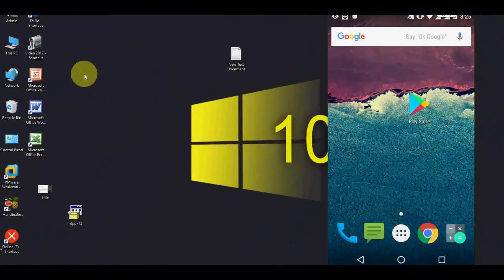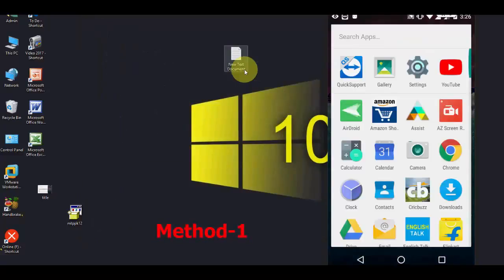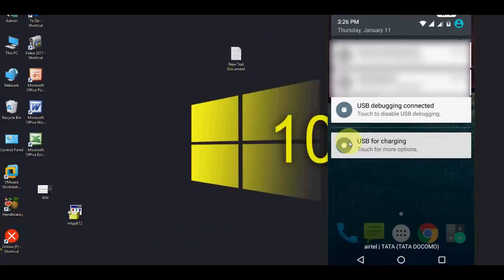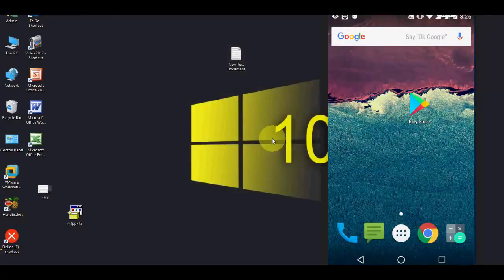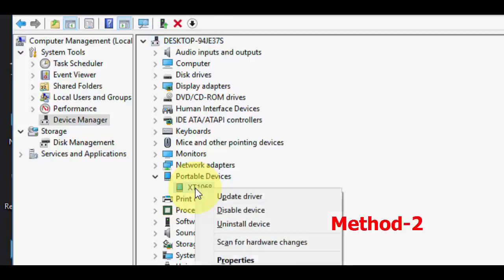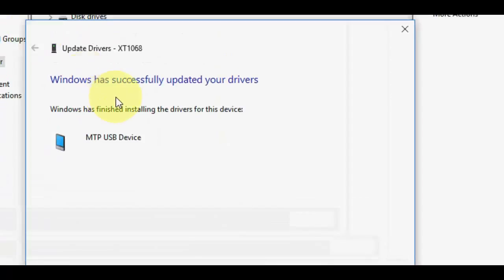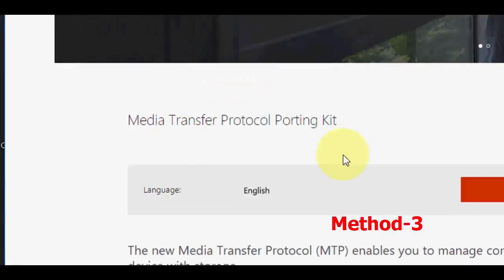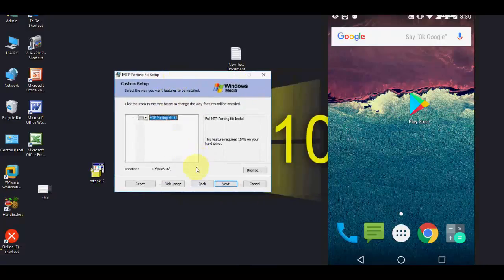How to Fix MTP Media Transfer Not Showing When Phone Connect to PC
Fix Android Phone Media Transfer Protocol issue in windows PC
Code:  net localgroup Administrators local service /add